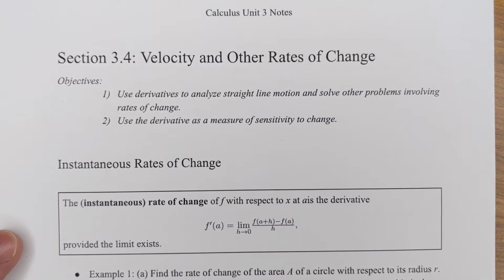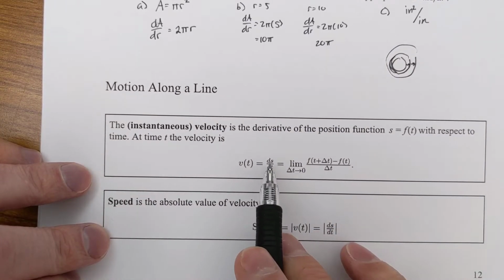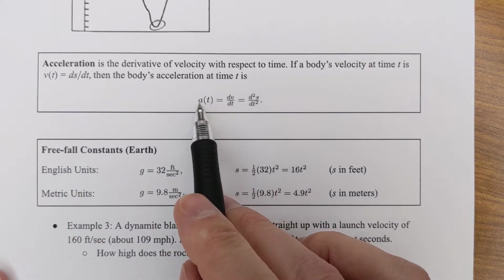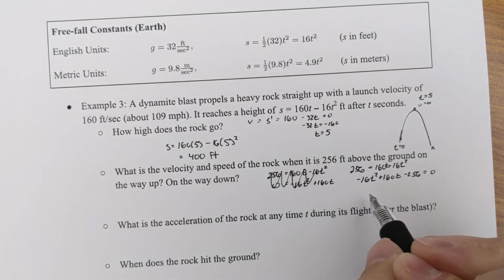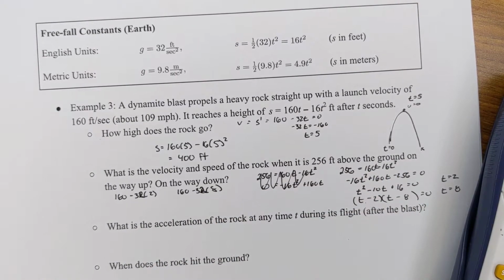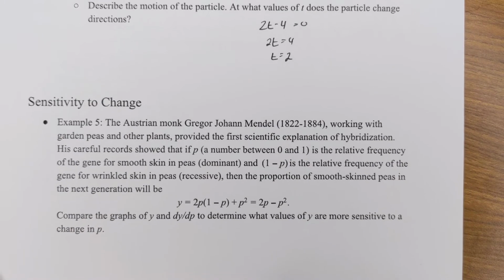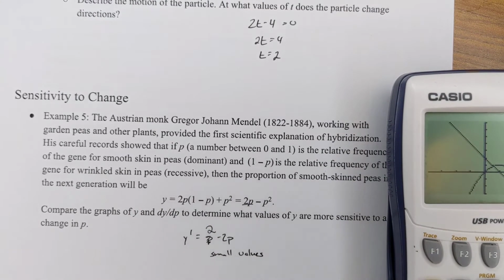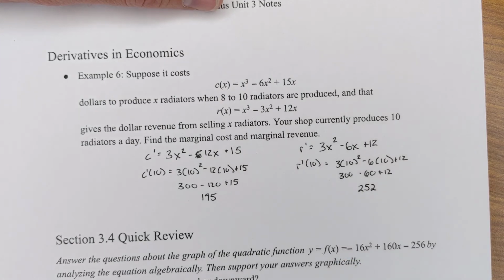Calculus Section 3.4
Velocity and Other Rates of Change